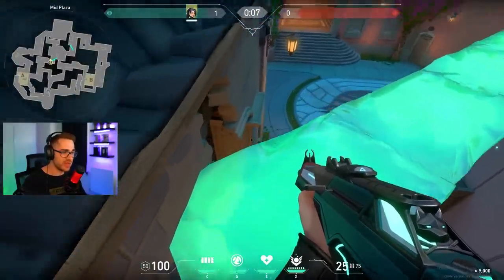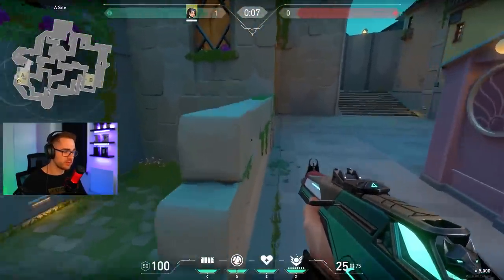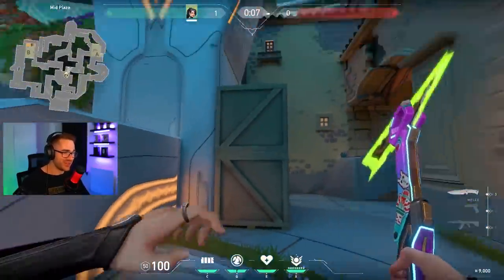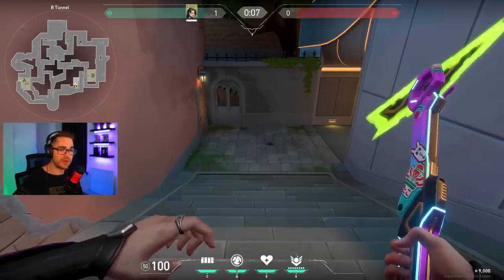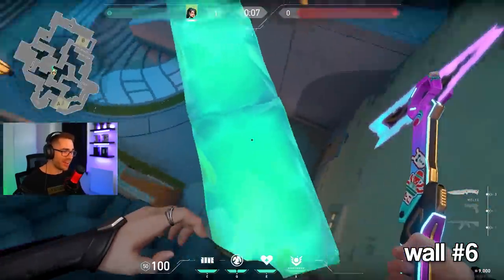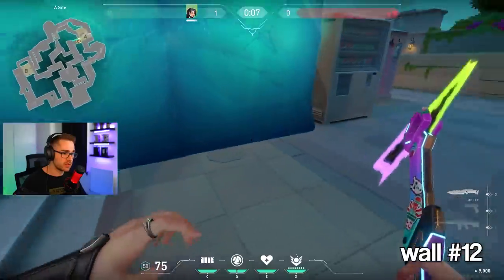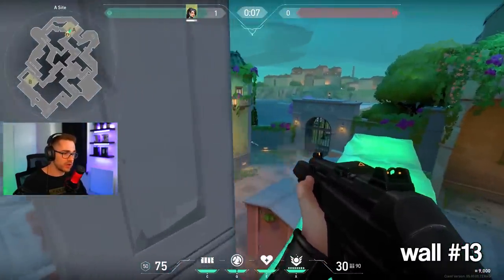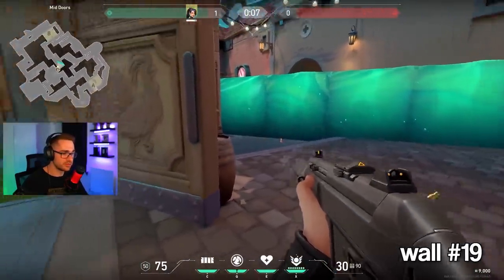BEST Sage Walls And Glitch On New Valorant Map PEARL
I’ve already made 22 amazing Sage walls that you can start using on the new map Pearl as soon as it comes out! This Sage wall guide for the new Valorant map Pearl will allow you to be ahead of the competition as soon as you load into the map.

I also included a walkthrough of the Valorant map Pearl so that you know exactly where everything is on the map as soon as you start playing it. Enjoy.

If you’d like to see more crazy plays along with Big Brain Sage walls, check out my Twitch and other Socials, linked down below: